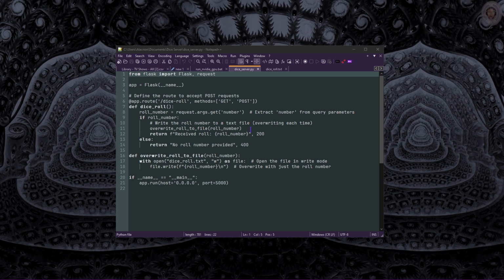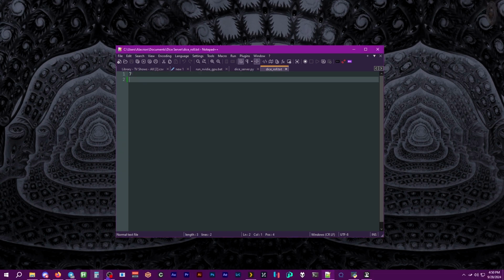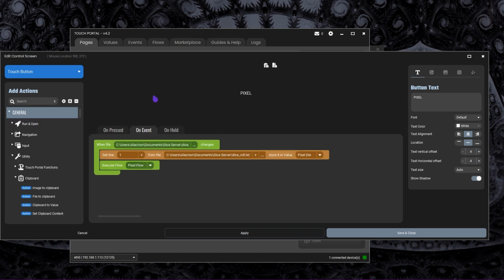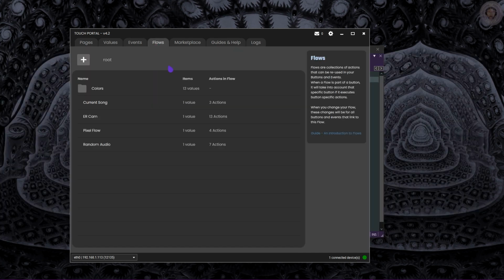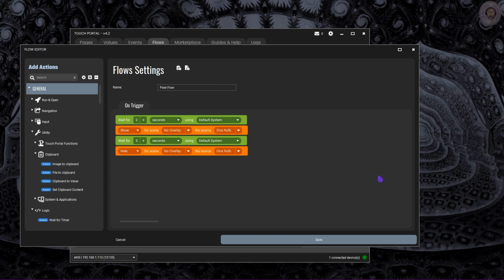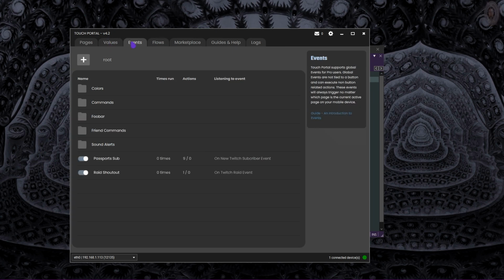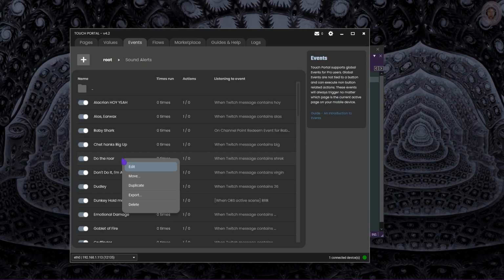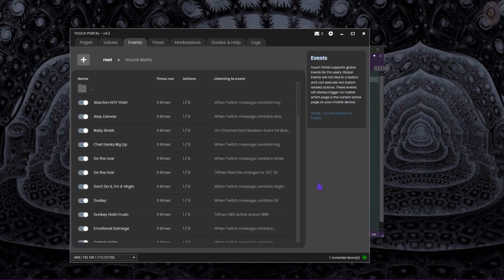Pixel Dice Touch Portal OBS Integration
I'm sure I'll be roasted for my touch portal sounds and my OBS sources/scenes haha
I am not a coder but I used chat GPT to help me setup a web server using flask to output dice rolls to a txt file, touch portal then uses the contents of the txt file to trigger an action such as a soundbite to play when a specific number is rolled, I also use that txt file in OBS to display the number rolled on screen within OBS.

00:00 I am not a coder
00:10 ChatGPT is Goated
00:20 Flask
01:15 Touch Portal
02:15 OBS
02:25 Back to Touch Portal
03:30 DO THE ROAR
04:25 Rolling for Fun